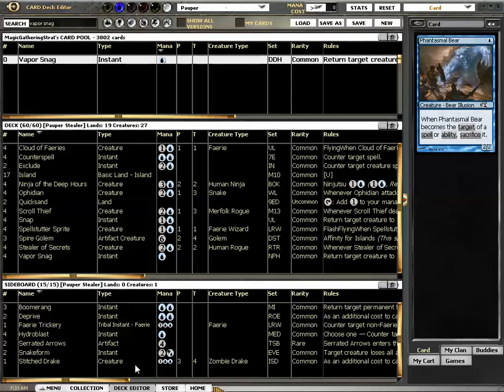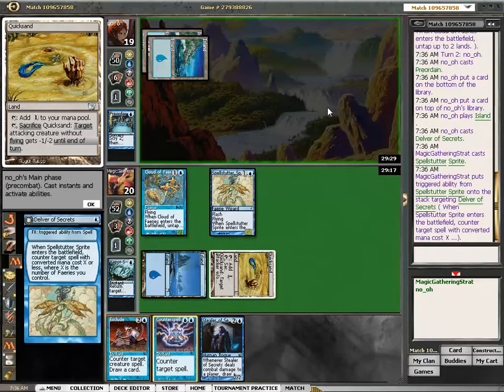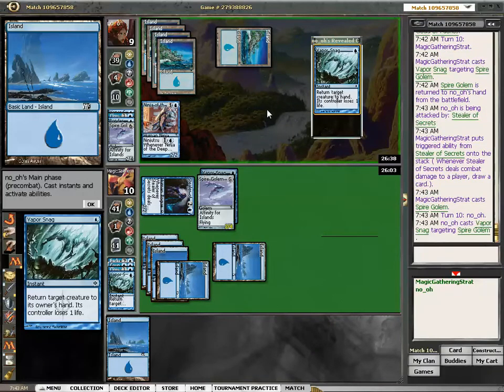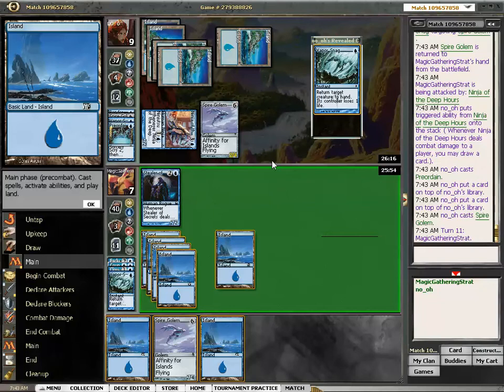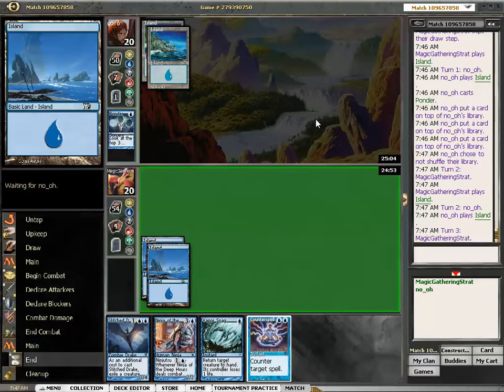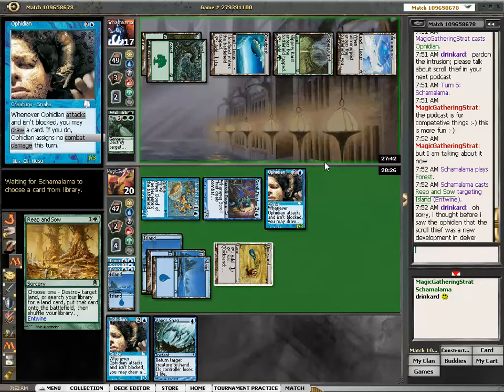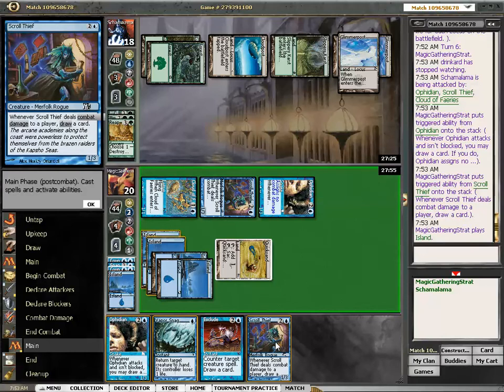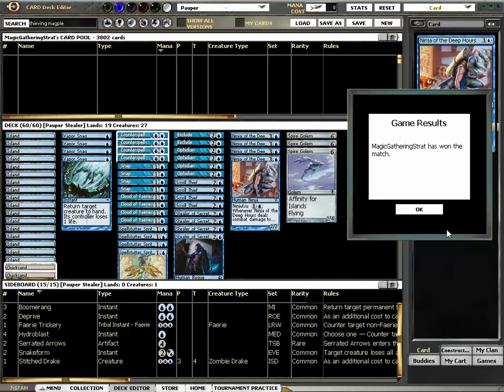Pauper Stealer vs Delver and Greenpost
What if you had 16 creatures that drew you a card if they attack and were not blocked? What if we ensured that their path would be cleared? Wouldn't that be the best Pauper deck ever? Probably not, but in this video Dan is replacing good stuff in Chris Weaver's Delver deck with Ophidian, Scroll Thief and Stealer of Secrets. His two opponents, playing Delver and Greenpost, are not assumed.

This deck could probably win the Pauper Gauntlet, given that the opponents hate it so much that they are conceeding all over the place.

The Pauper Gauntlet is accepting decks for the competition before August 9th
If you want this deck to be played in the Pauper Gauntlet, make a comment using a puremtgo account on the article above.

Deluxeicoff deck tech as it happens

How to get in touch with Chris:  cweaver on MTGO and cweaver8518 on YouTube and yahoo.

Want more videos in more formats? Support our efforts by becoming a patron today